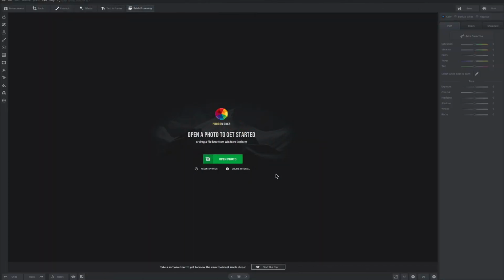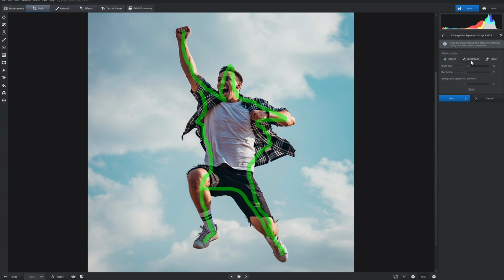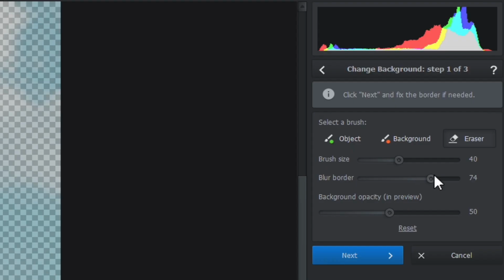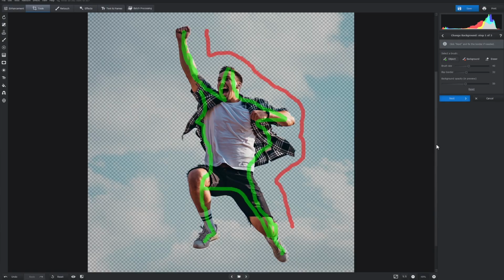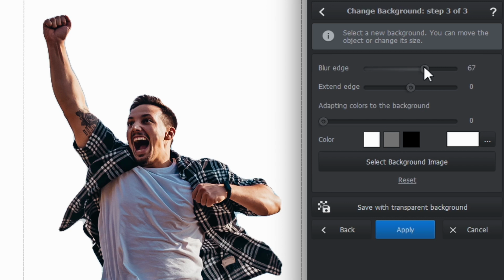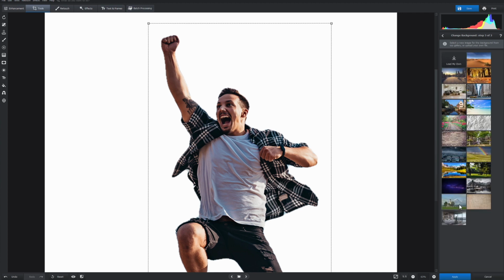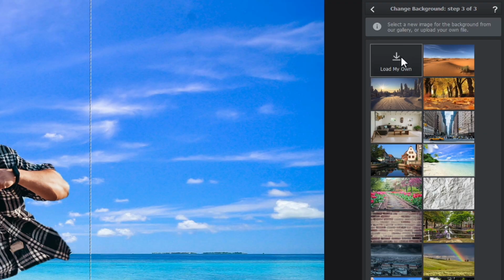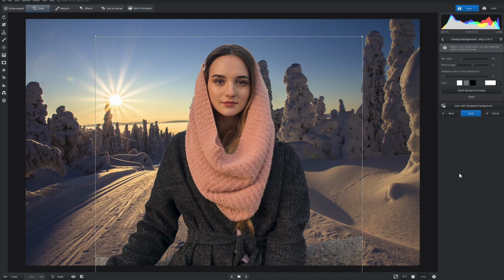How To Cut Out an Image With No Photoshop - Remove & Delete a Background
How to remove the background from a photo? How to change the background of a photo without Photoshop? In this photo editing tutorial, we'll show you how to remove the background in PhotoWorks. Replacing the background in the photo is much easier than it might seem. In this video you'll find the easiest and fastest way to make a transparent background for a picture or photo and replace it with the other one. Learn about the most effective way to remove the background from a photo without Photoshop in just a couple of minutes!